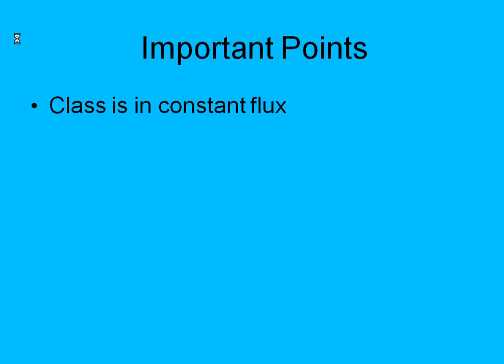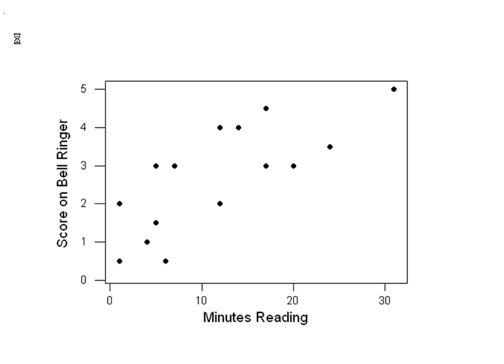open house video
Video created for parents to learn about the course.